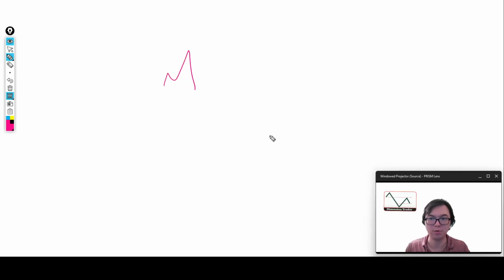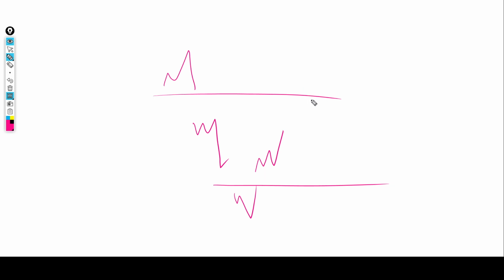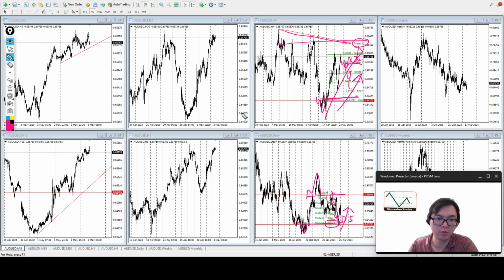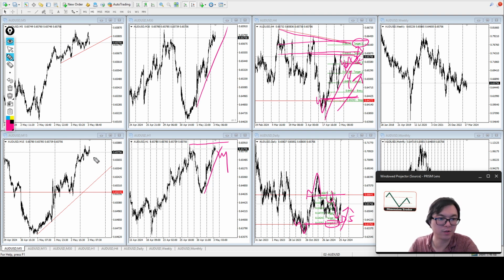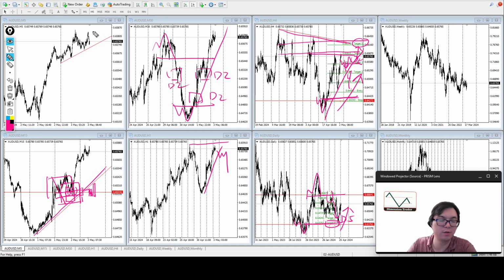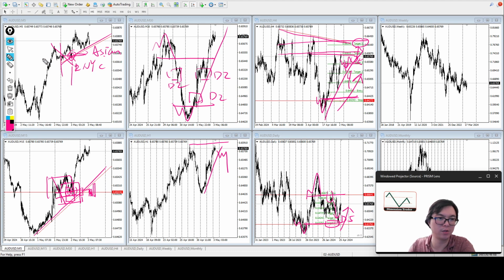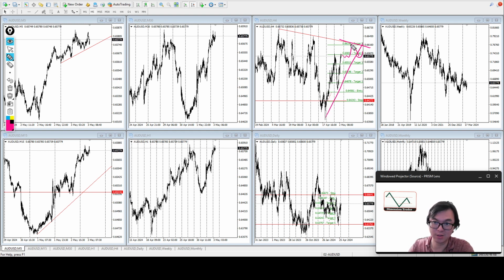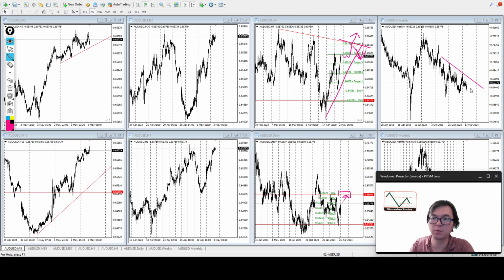05/02/24 AUDUSD Forex Price Action Analysis (Improve Your Trading Result in 7 Days)